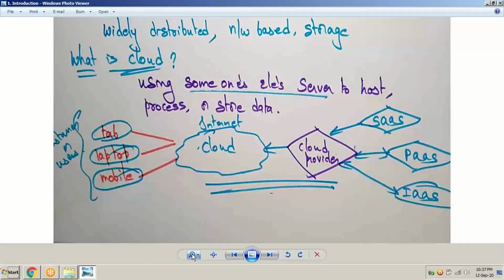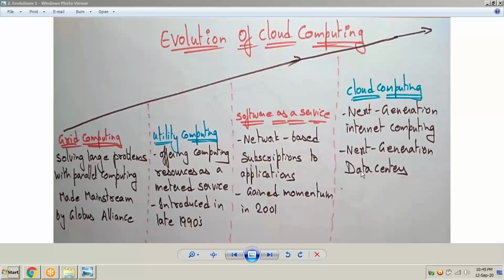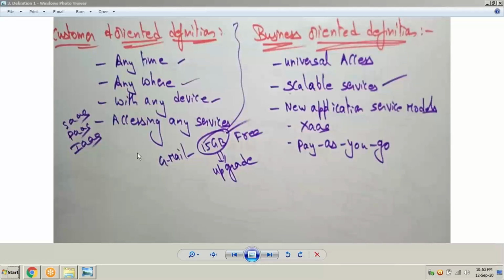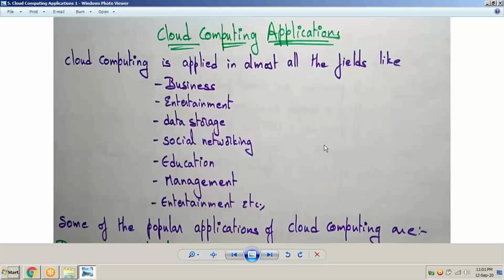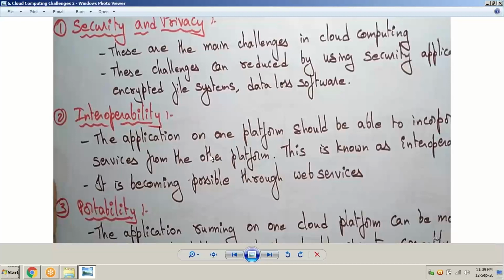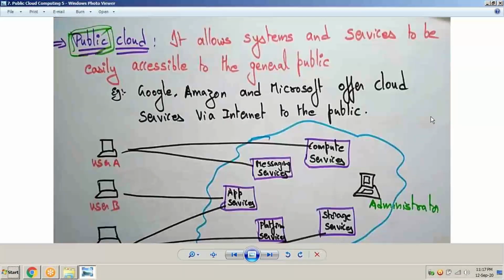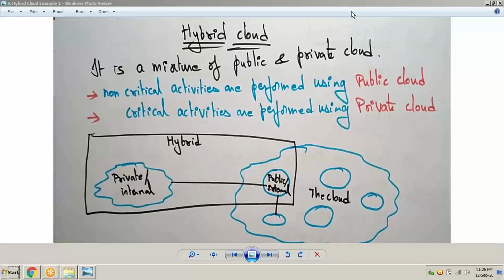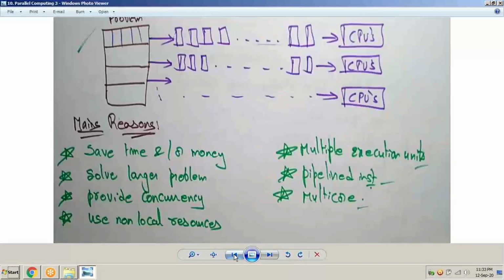Day 1: What is Cloud Computing | All about cloud computing | Mutebreak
Introduction to Cloud Computing   Defining cloud computing o Components of a computing cloud o Differentiating types of clouds:  public, private, hybrid   Delivering services from the cloud o Categorizing service types o Comparing vendor cloud products:  Amazon, Google, Microsoft and others.
Adopting the Cloud   Key drivers of cloud computing solutions o Instantaneous provisioning of computing resources o Tapping into an infinite storage capacity o Cost-effective pay-as-you-use billing models  Evaluating barriers to cloud computing o Handling sensitive data o Aspects of cloud security o Assessing governance solutions